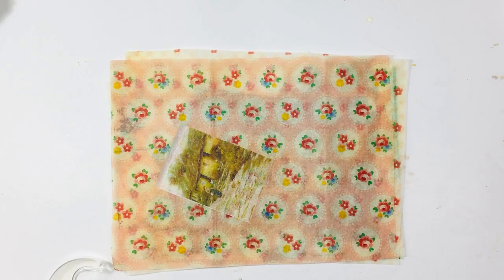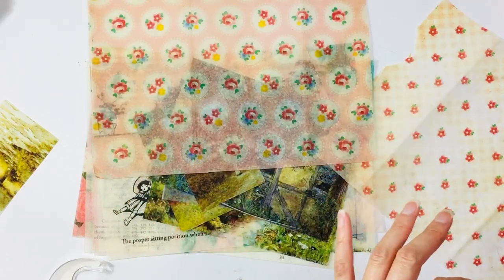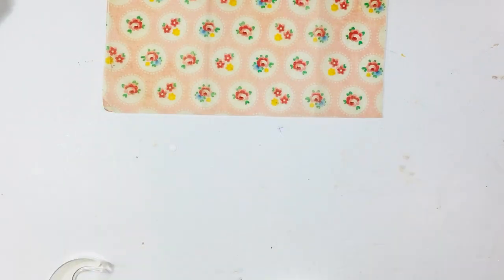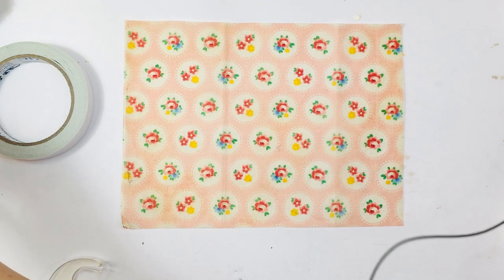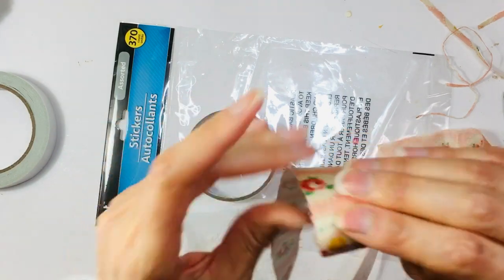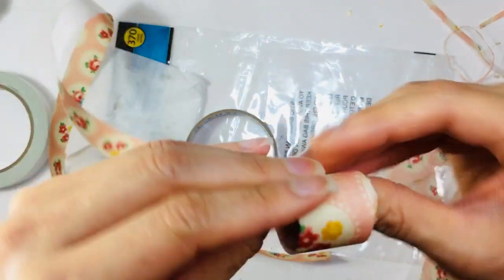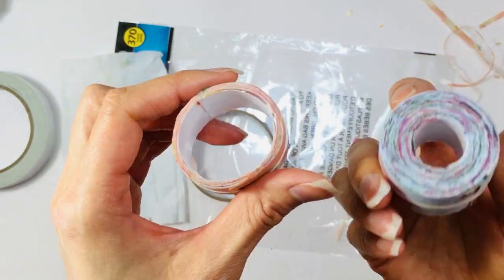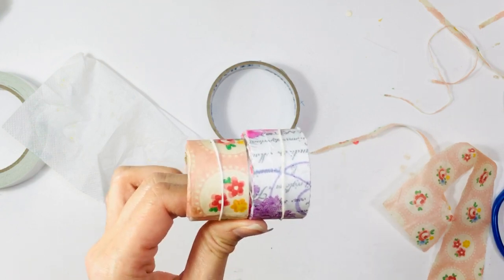How to Make DIY Handmade Tissue Paper Washi Tape EASY SIMPLE TUTORIAL Lace Covered Skies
I'm super excited about these tissue paper washi tapes! It's a great way to use napkins that goes a long way. I hope this is helpful! Etsy shop mentioned in this video:
Jenny All Sorts